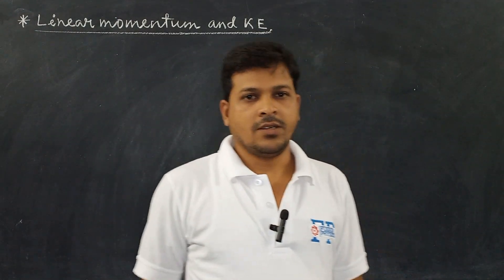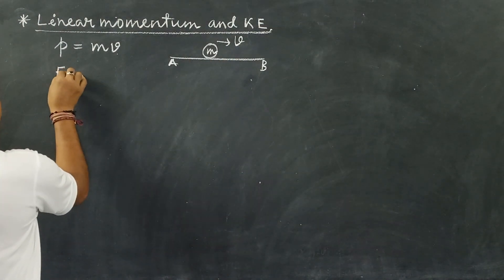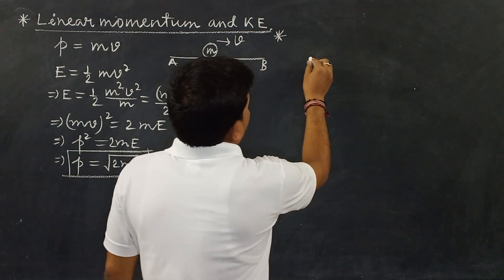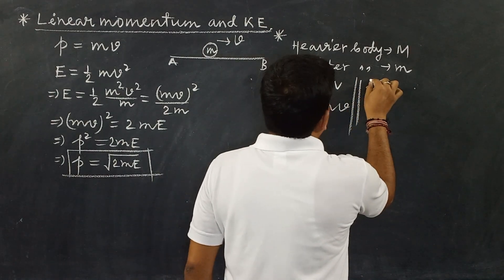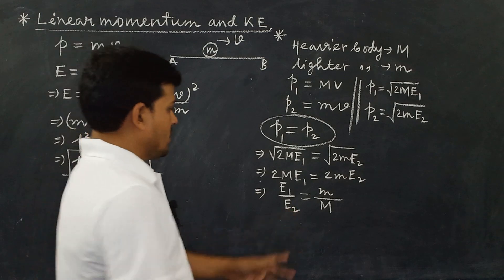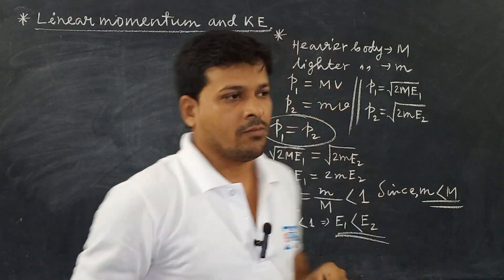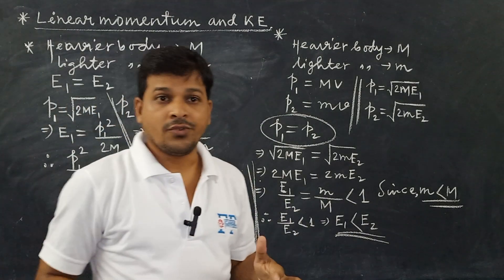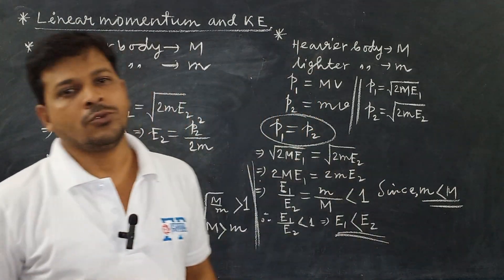KINETIC ENERGY AND LINEAR MOMENTUM(Relation)AND NUMERICALS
LINEAR MOMENTUM AND KINETIC ENERGY (RELATION) WITH NUMERICALS.